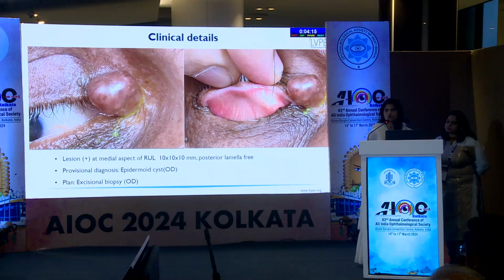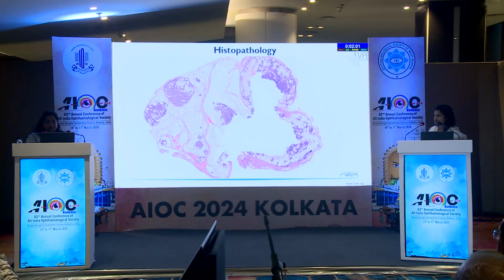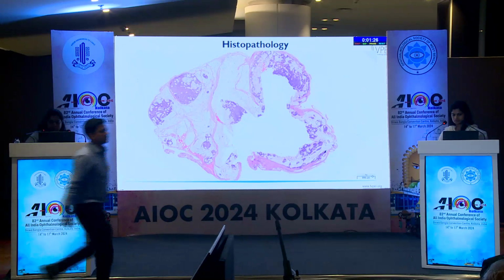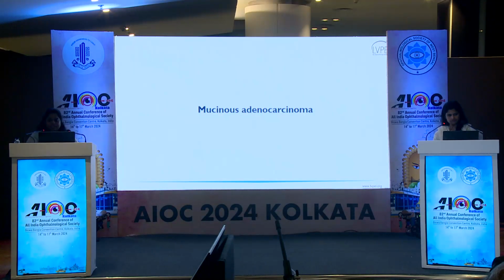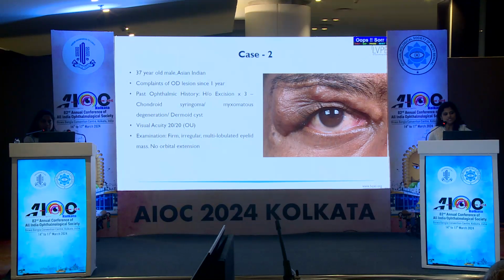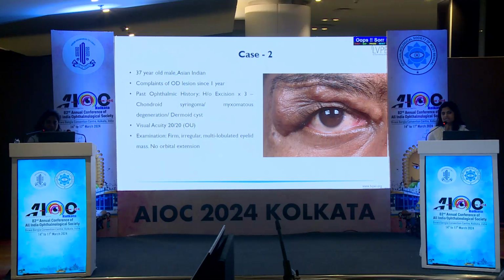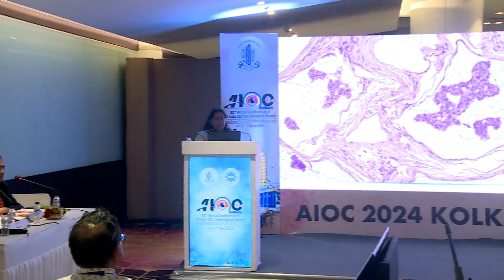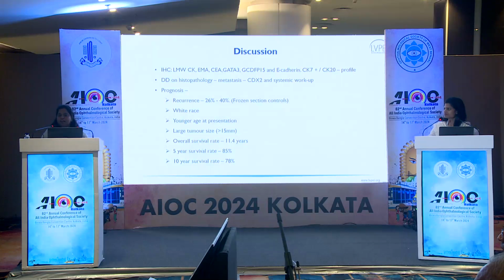AIOC2024 GP15 Topic Dr Swathi Kaliki,Dr Saumya Jakati A case of lid tumour